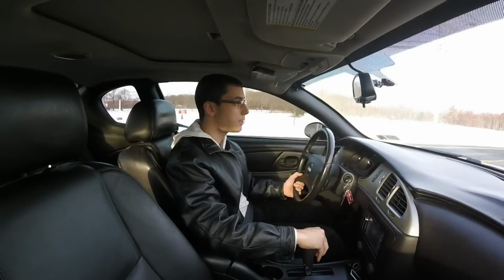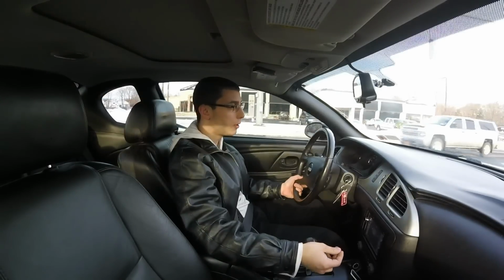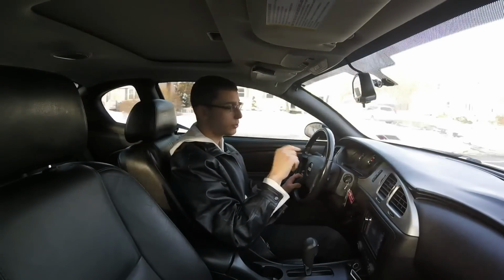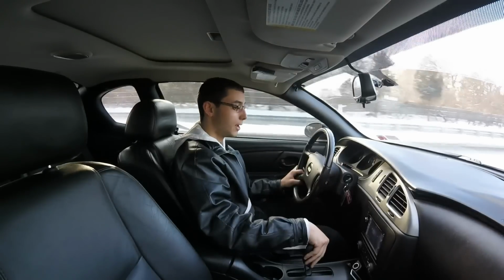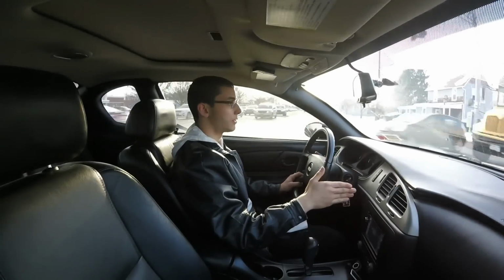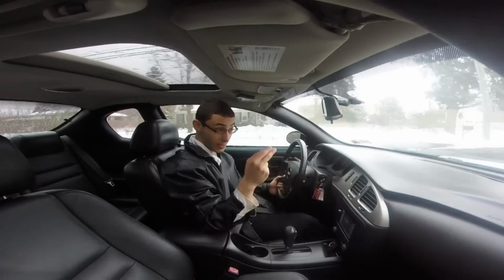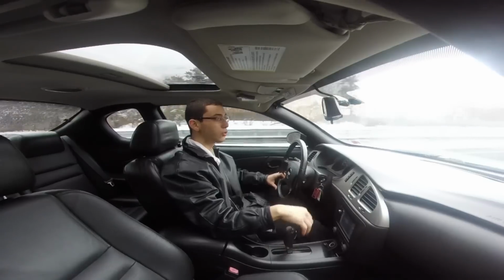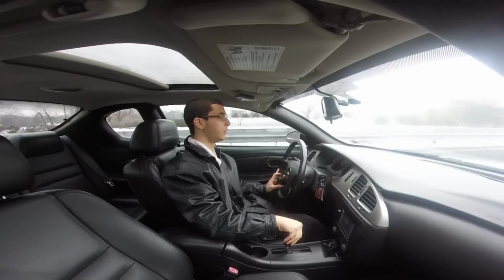2007 Chevrolet Monte Carlo SS Review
My First review of the 2007 Chevy Monte Carlo SS